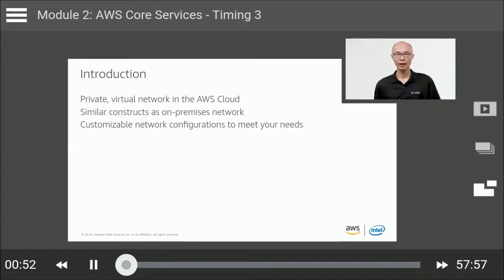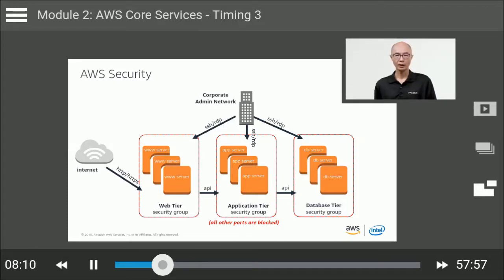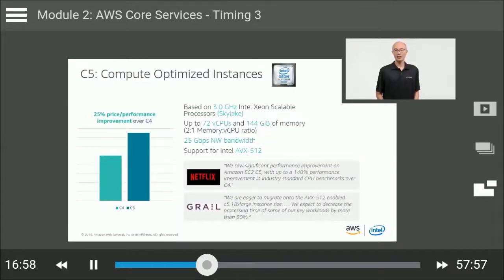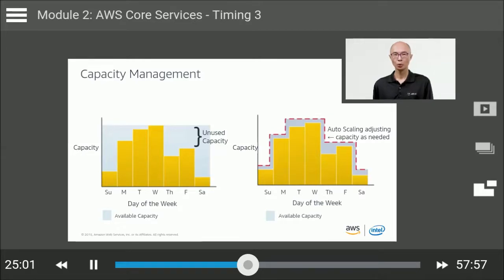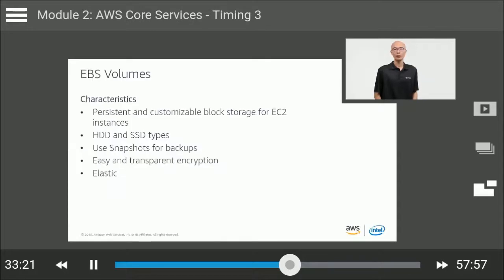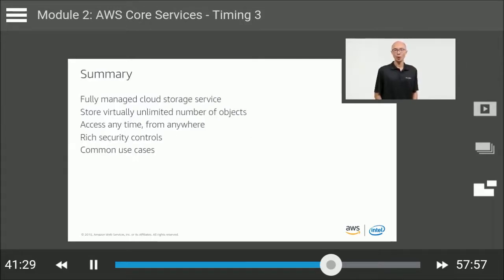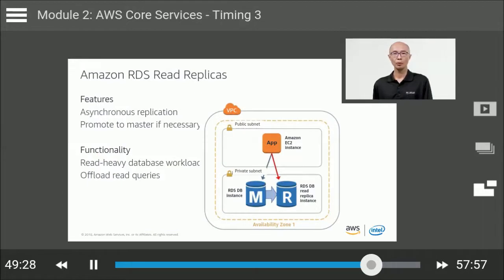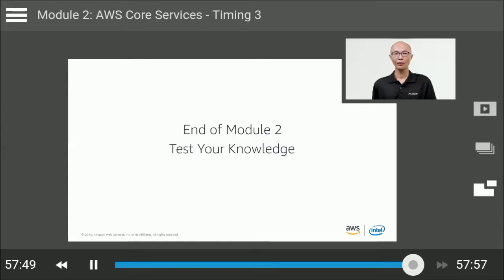Basic Fundamentals with Amazon AWS Core Services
AWSome Day Online Conference relevant documents for this topic could be downloaded here:

This is post-recorded session of Amazon AWS Online Conference 2018

behind this magnificent work of art.

use for purposes such as criticism, comment, news reporting, teaching, scholarship, and